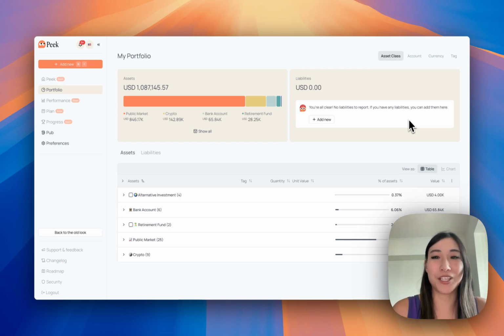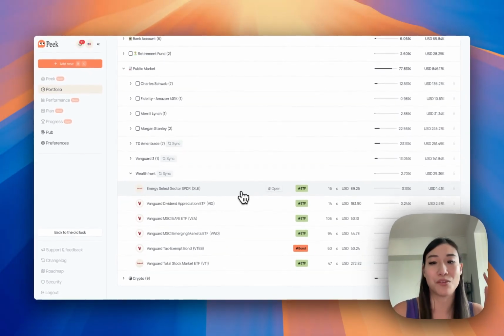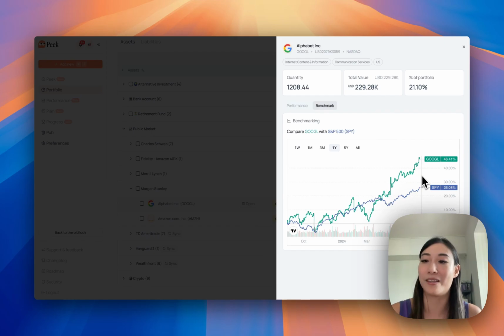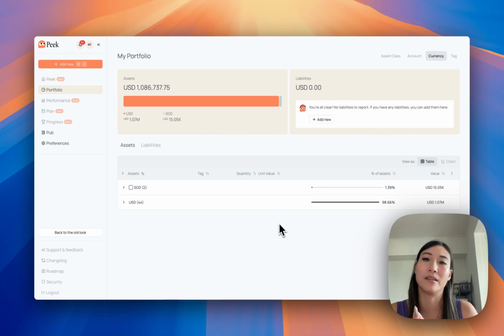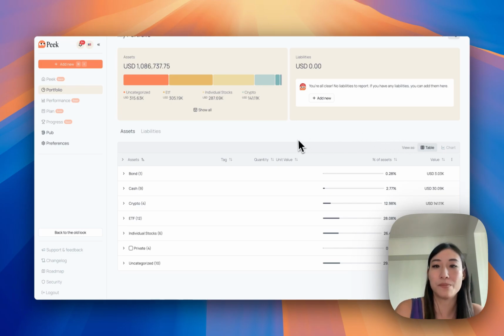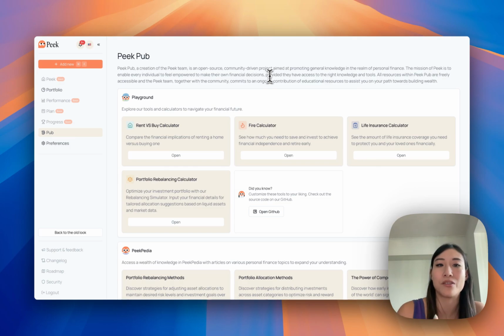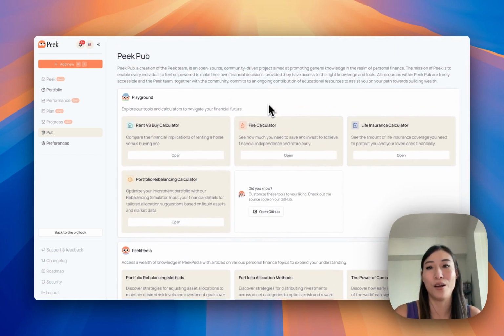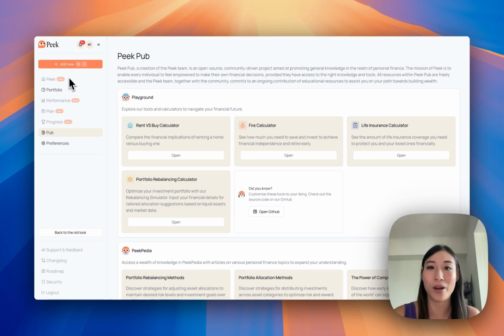Peek v2 Demo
Check out peek.money today to sign up for the beta.

0:00 - 1:51: Adding assets into Peek
1:51 - 3:50: Performance side panel
3:50 - 6:16: Accounts, currency, tag and allocation views
6:16 - 10:01: Peek Pub

Today, we're launching Version 2.0 of Peek - your AI-powered personal CFO! And we're only 3 months old 🐣

We've spent the past few months listening to every single one of our first batch of beta testers.

After each round of feedback, we've been able to ship solutions (sometimes on the same day) thanks to the amazing tech team!

v1.0 was a scrappy build, with some rough edges - but that's okay.

We had to make sure we were building the core features that people would even want in the first place.

And the results speak for themselves:

❤️ 28% converted to paying users after a month
❤️ 100% of those who paid stayed on after Month 1
❤️ 90%+ of paying users use Peek at least 2 times a month.

People are switching from the free plan to a paid subscription, in nearly half the time it took when we launched!

Here are all the upgrades we made in V2 from our V1 learnings:

1) More integrations

40% of our users wanted more automated integrations. We now have thousands of institutions on board, including ones like DBS, Endowus, Interactive Brokers, Stashaway, Saxo, Coinbase, Binance, Vanguard, Citi, Chase, eToro, Wealthfront, Metamask and more.

2) Tracking investment performance across apps

Understanding how your overall portfolio did across different brokerages, and even crypto wallets is nearly impossible.

So, we launched a page to help you understand how your investments did as a whole!

This is just the beginning - and we're very excited to keep innovating on Peek to become your AI-powered personal CFO!